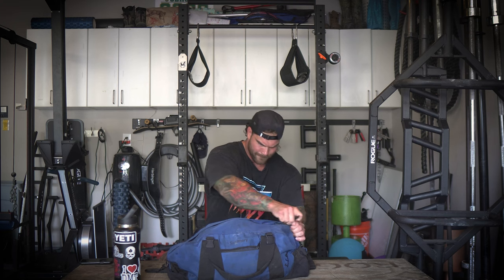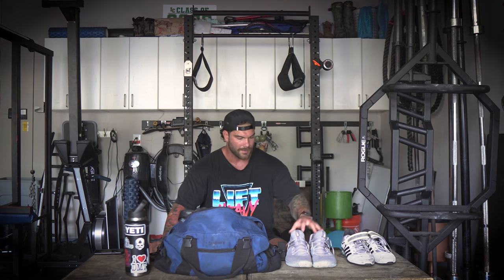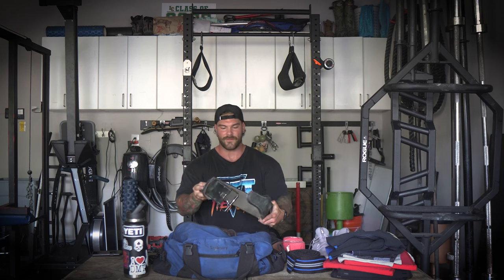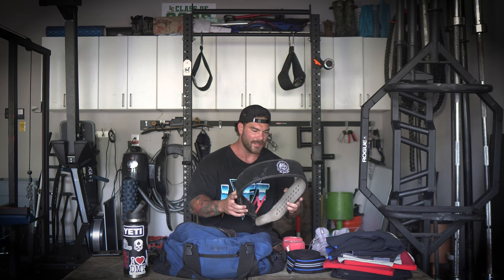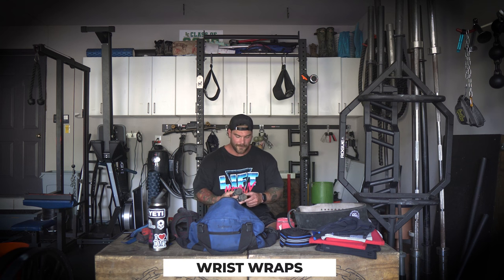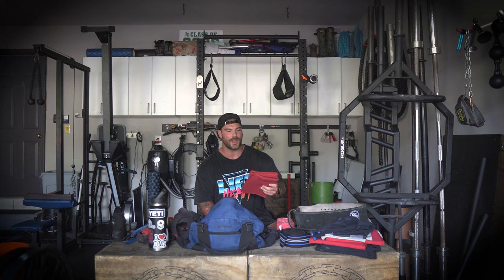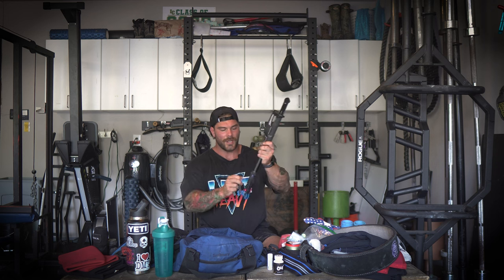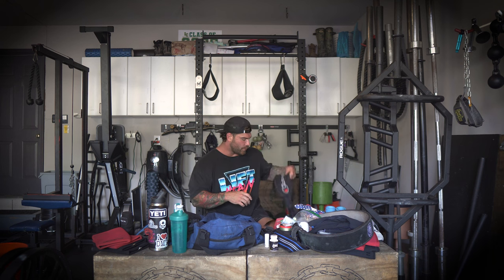GYM BAG ESSENTIALS - MUST HAVES FOR LIFTERS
Hey guys in this video I cover my gym bag essentials. I made a video on my gym in the past, but there has been a lot of additional gym gear since then. I thought it would be cool to do a new updated gym bag review covering all my gym gear I take with me on the road and when I'm training at home. From wrist wraps, lifting belts, to chalk I have it covered! Let me know what you think and if there are is any gym gear I'm missing in the comments!

Programming app: szatstrength.programs.app